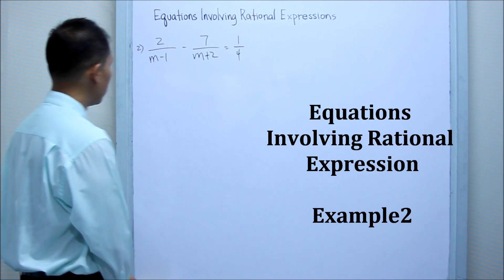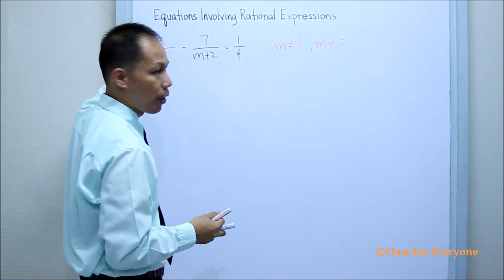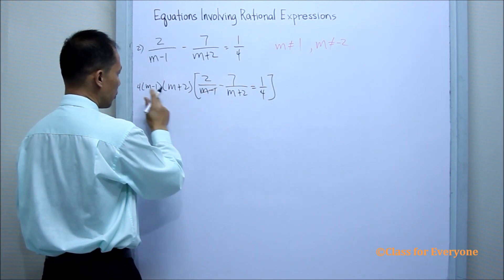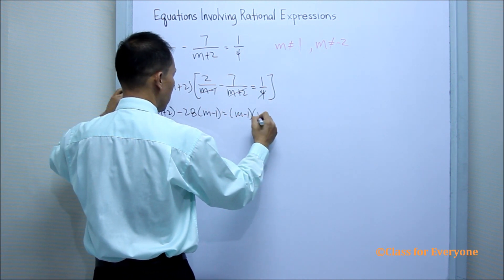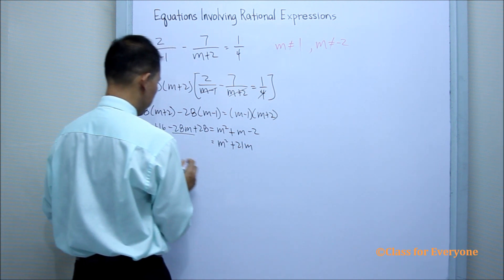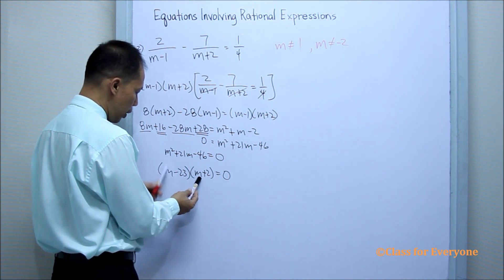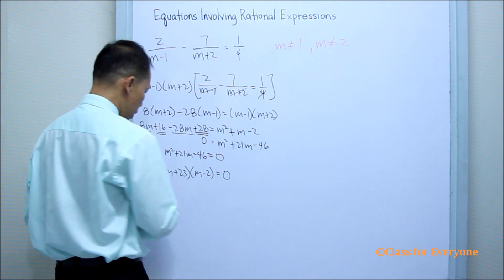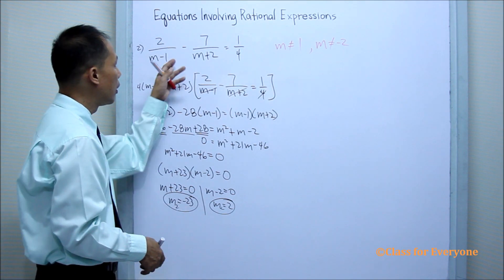Equations Involving Rational Expression Example2: Class for Everyone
This lesson in algebra is about Equations Involving Rational Expression Example2